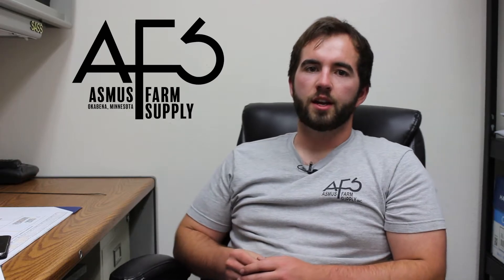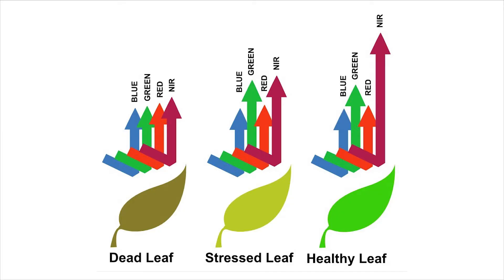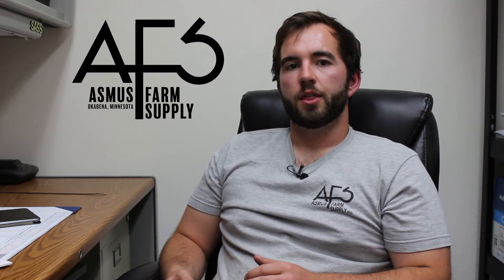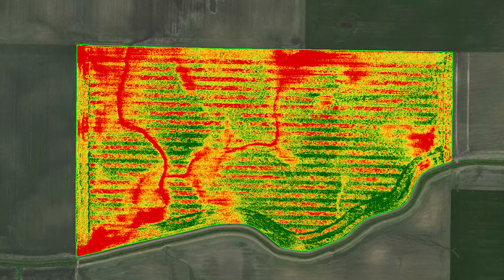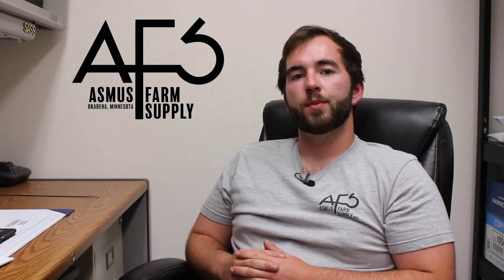NDVI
Watch this week's agronomy update with Eric Haberman from our Okabena location on NDVI mapping and how it can benefit your farm. Eric is new to our team as a recent grad and new Sales Agronomist